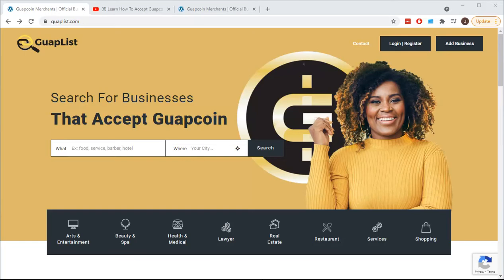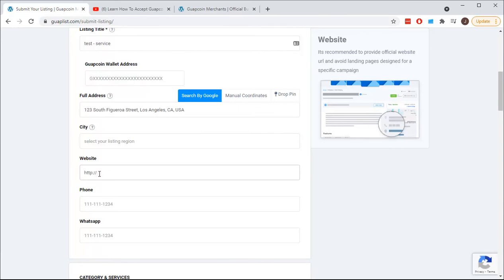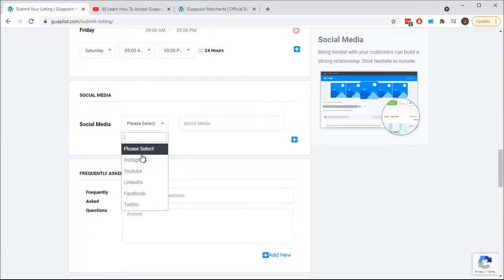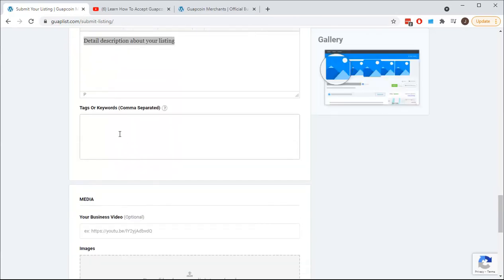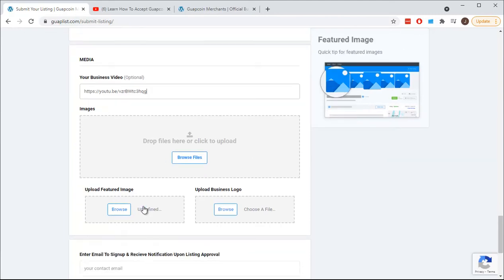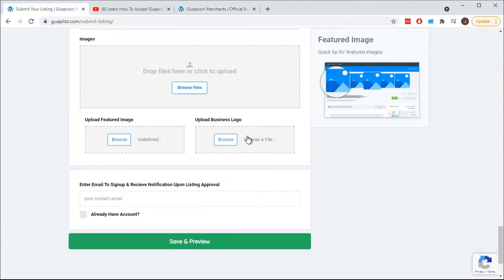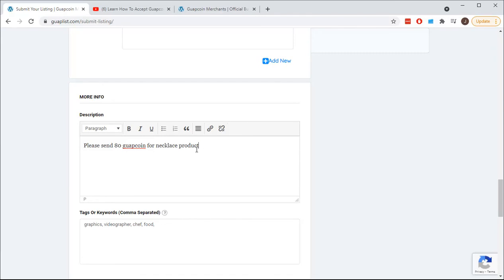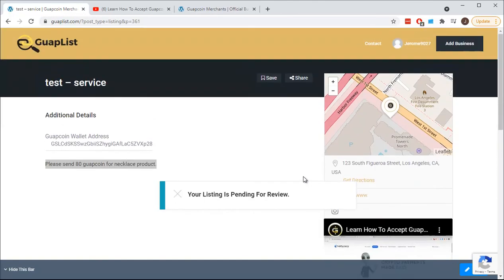Guapcoin Launches Guaplist Business Directory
In this tutorial, learn how you can add your business